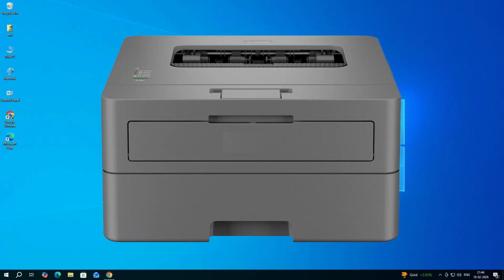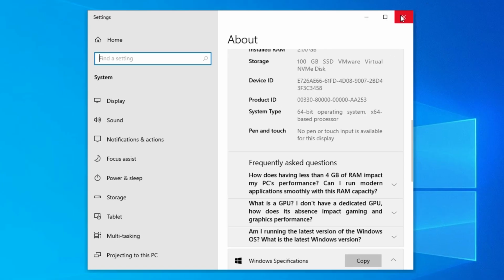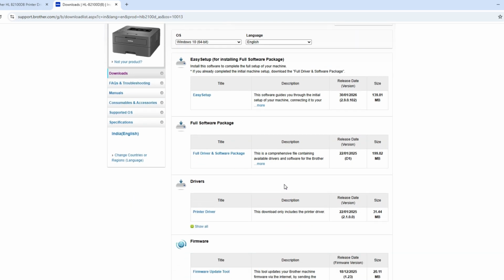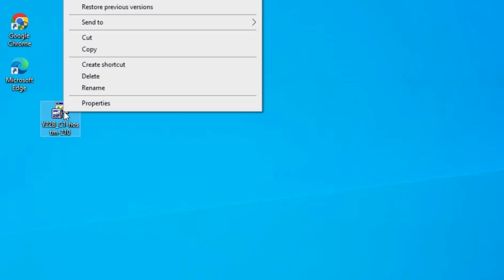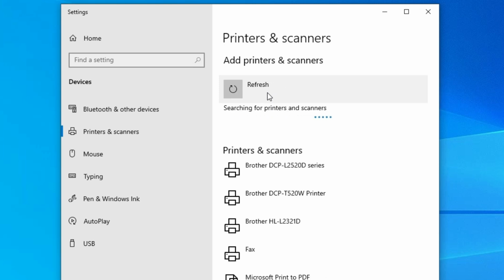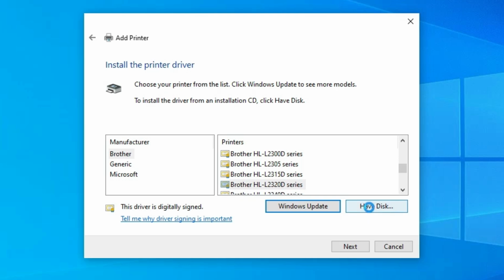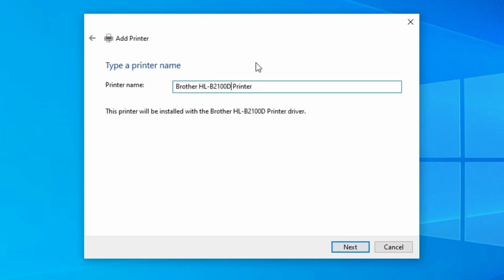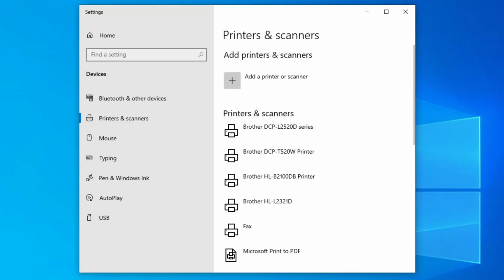How To Download & Install Brother HL B2100DB Printer Driver in Windows 10 PC or laptop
Struggling to install the Brother HL-B2100DB monochrome laser printer on your Windows 10 computer? In this easy step-by-step tutorial, we will show you exactly how to download the official Brother driver and install it successfully via USB on Windows 10 (32-bit or 64-bit).

This guide is perfect for new setups, fresh Windows installations, or when the printer is not detected automatically.

Step-by-Step Guide to Install Brother HL-B2100DB Driver:

  Search for your model HL-B2100DB → Select Windows 10 (32-bit or 64-bit) → Download the Full Driver & Software   Package (recommended for all features including duplex printing).

2 Extract Files
  Double-click the downloaded .exe file and run it as administrator. It will automatically extract the files.
  If it doesn’t extract, right-click the file and choose “Extract All” (or use 7-Zip/WinRAR).

3 Connect Printer
  Connect your Brother HL-B2100DB printer to the PC using a USB cable. Keep the printer turned OFF initially.

4 Add Printer in Windows 10
  If the printer is not detected, click “The printer that I want isn’t listed”.

5 Manual Setup
  Select “Add a local printer or network printer with manual settings” → Choose the USB port → Click “Have Disk” → Browse to the extracted driver folder → Select the .inf file → OK → Choose Brother HL-B2100DB → Click Next.

6 Install Driver
  Follow the on-screen instructions → Turn ON the printer when prompted → Complete the installation.

7 Test the Printer
  Go back to Printers & scanners → Select Brother HL-B2100DB → Click “Manage” → “Print a test page”.
  If the test page prints clearly, the installation is successful!

Important Notes:
  Always download drivers from the official Brother website to avoid fake or outdated files.
  The Full Driver & Software Package includes scanning and advanced features (if your model supports).
  These steps also work on Windows 11 with minor UI differences.

🕒 Timestamps:
00:00 - Introduction
00:20 - Check Windows 10 is 32-bit or 64-bit
00:49 - Downloading the Brother HL-B2100DB Driver
01:55 - Extracting / Unzip Downloaded Files
02:29 - Installing Brother HL-B2100DB Printer Driver in Windows 10 by USB
04:43 - Testing the Printer
05:08 - Conclusion & Final Tips